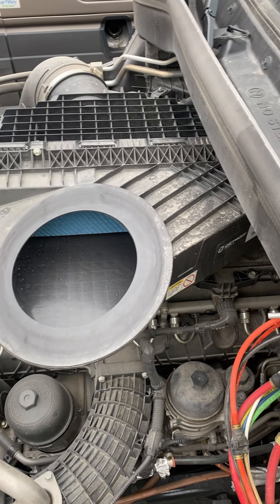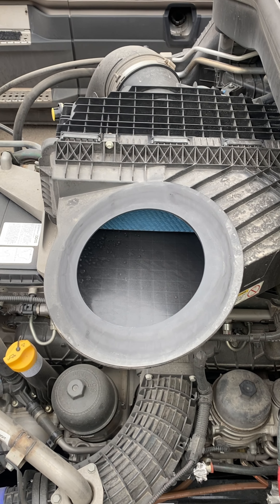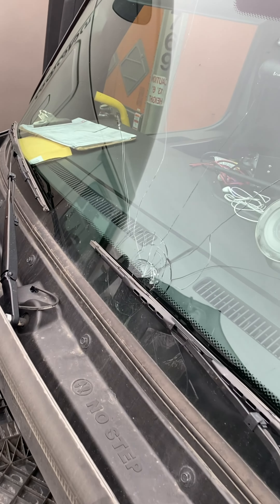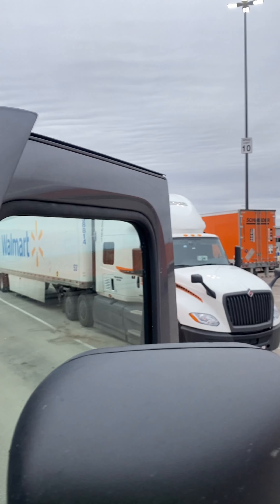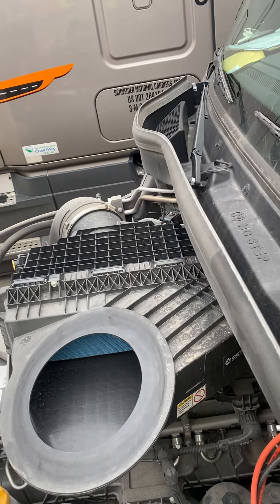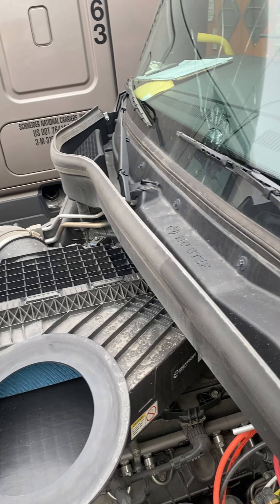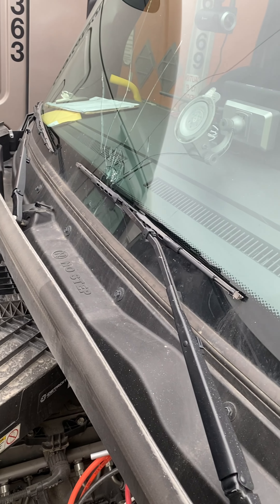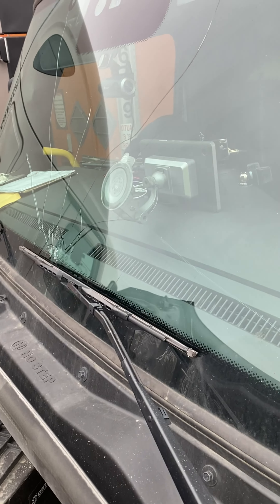WEEK 10 & 11 LOADS AND SETTLEMENT | CRACKED WINDSHIED | SNI IC